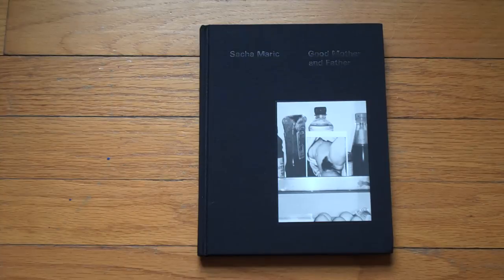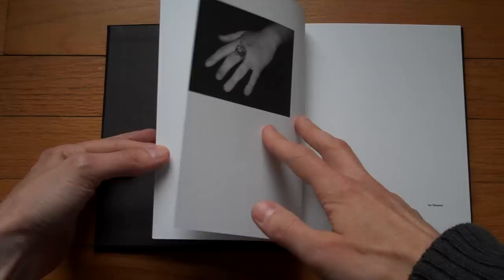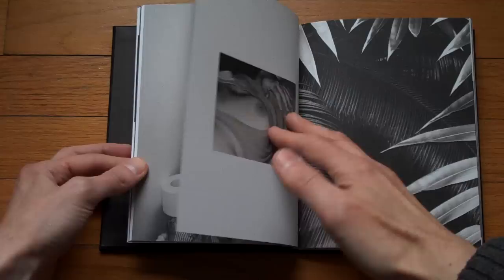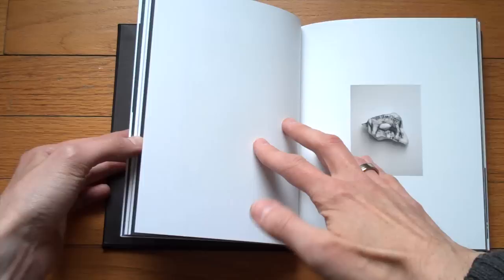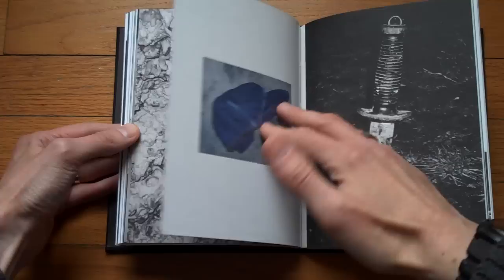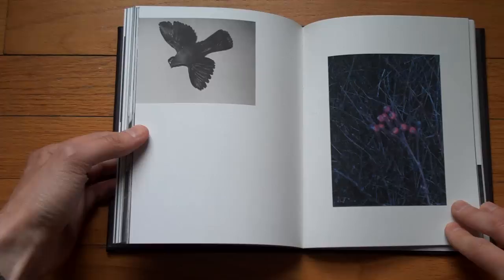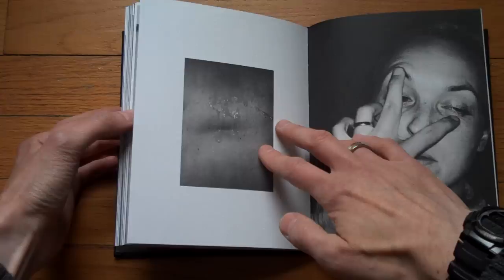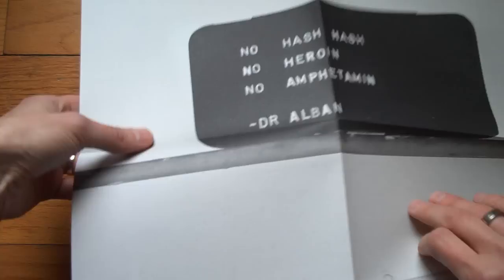Presenting Good Mother and Father by Sacha Maric